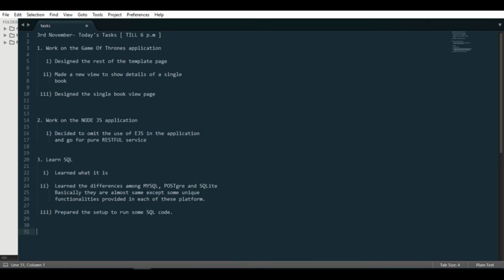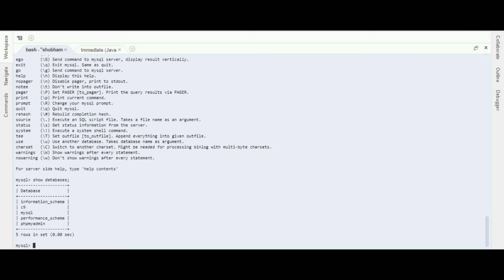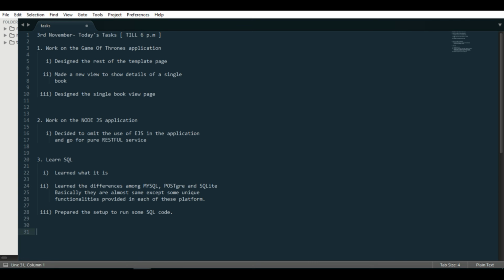Angular Node without EJS and SQL -3rd Nov tasks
3rd November- Today's Tasks [ TILL 6 p.m ]

1. Work on the Game Of Thrones application

   i) Designed the rest of the template page

  ii) Made a new view to show details of a single
      book

 iii) Designed the single book view page

2. Work on the NODE JS application

   i) Decided to omit the use of EJS in the application
      and go for pure RESTFUL service

3. Learn SQL

  i)  Learned what it is

 ii)  Learned the differences among MYSQL, POSTgre and SQLite
    Basically they are almost same except some unique
    functionalities provided in each of these platform.

 iii) Prepared the setup to run some SQL code.